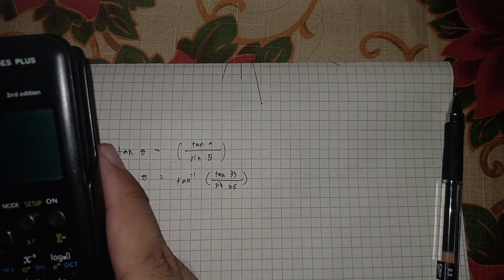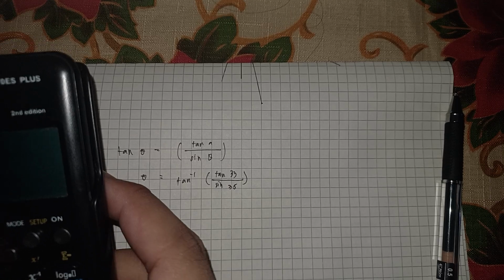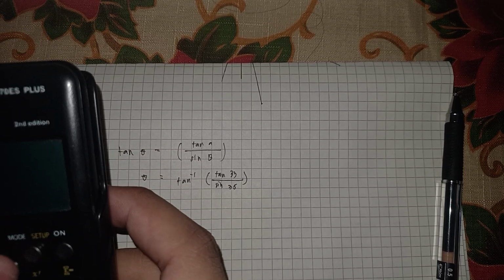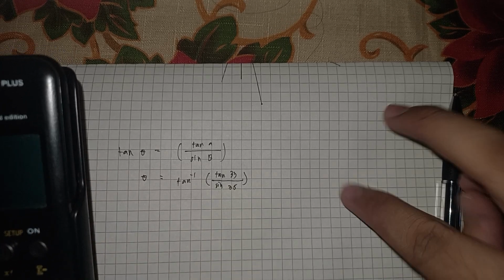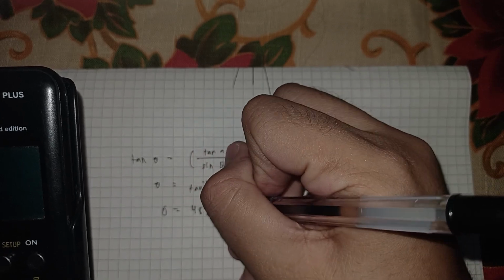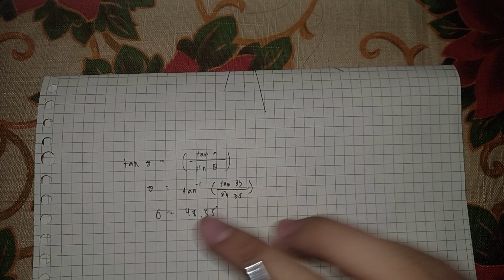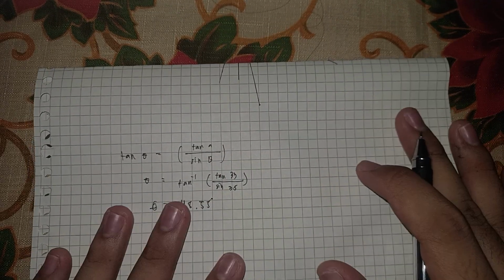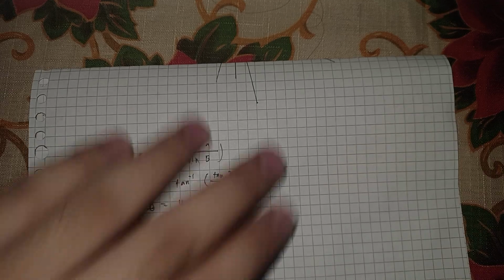Thickness of a Bed